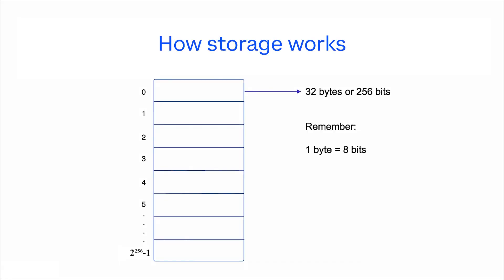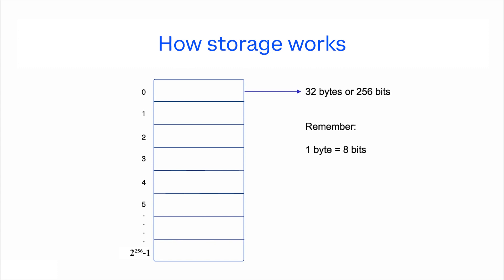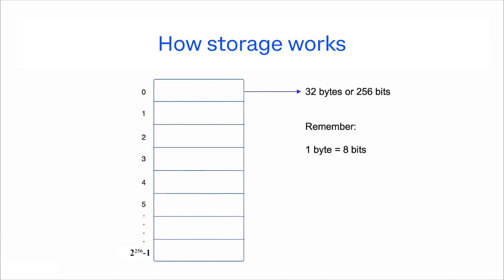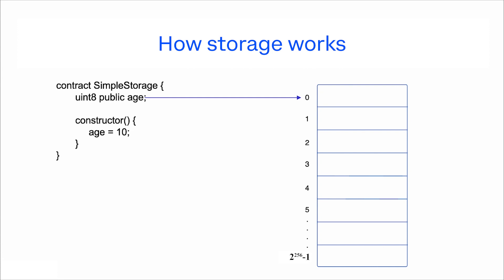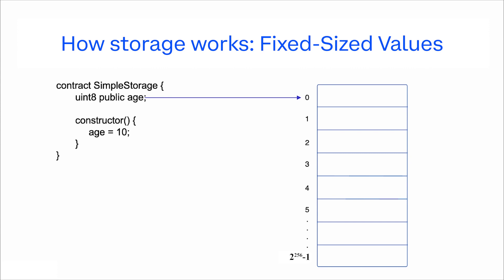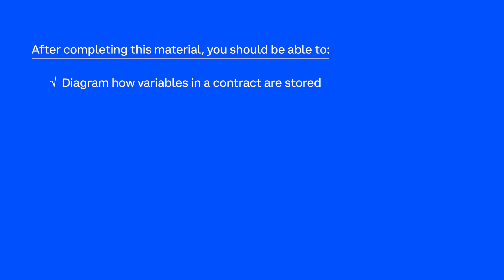Storage in Solidity: How Storage Works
Learn the core components of contract storage in Solidity. Discover the big table concept, fixed-size values, and variable order's impact. Save storage, save money, and optimize your smart contract development.

📚 Head to Base Camp for full courses on smart contract development